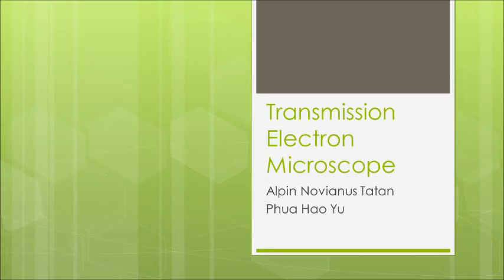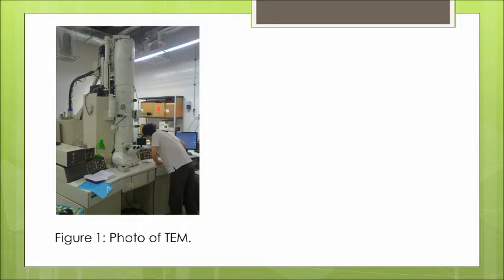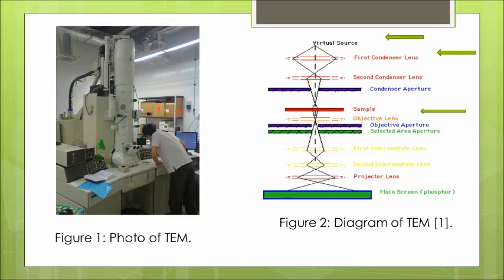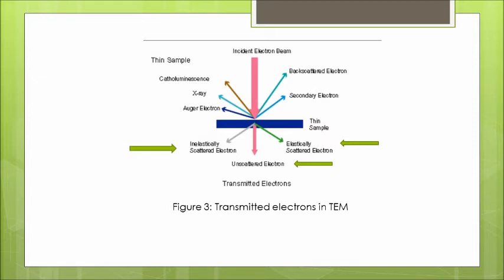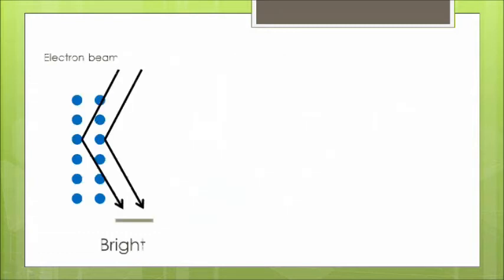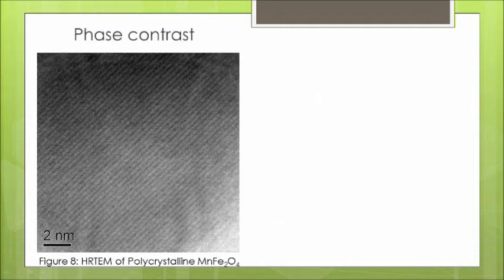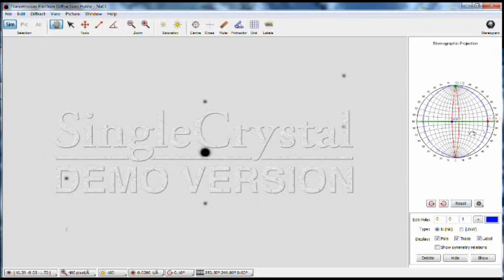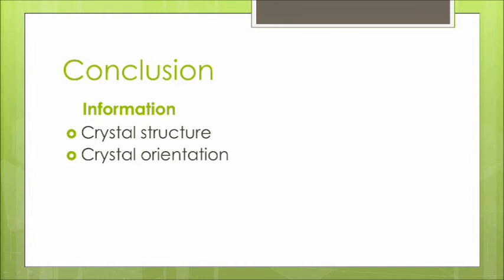Transmission electron microscope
A brief explaination into the workings of a TEM and the different modes of imaging.

A video for the module SP2251
By: Alpin, Hao Yu